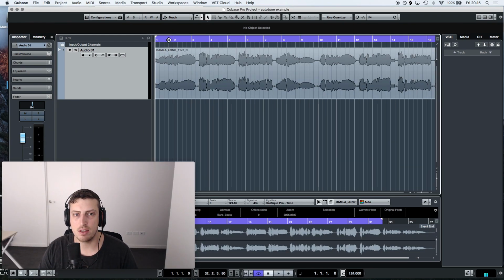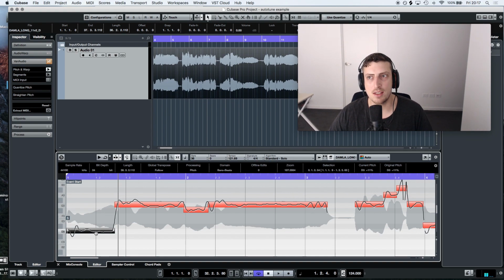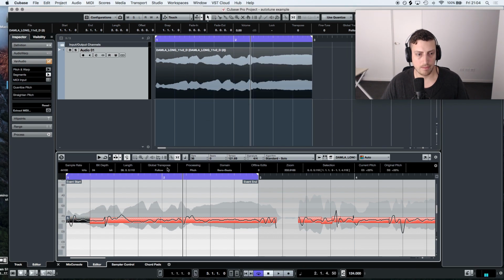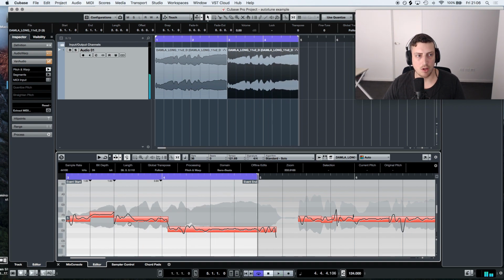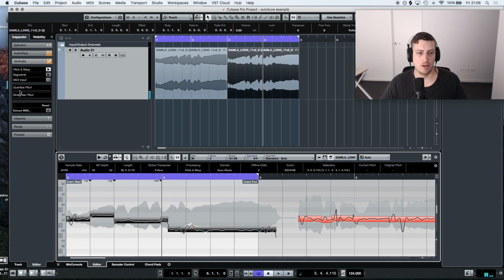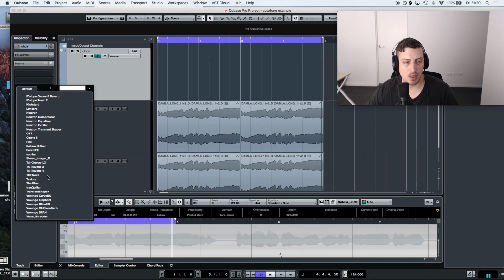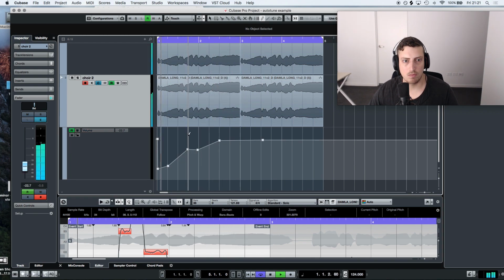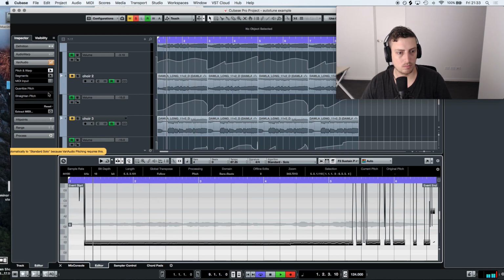CUBASE TUTORIAL - Why Autotune is amazing for making EDM music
Wanna hear me mash up Mongolian throat singing and random street clarinet?
This video is the answer to a big question people ask me, and the answer is always mofo AUTOTUNE! This is how I make most of my music lately within Cubase.